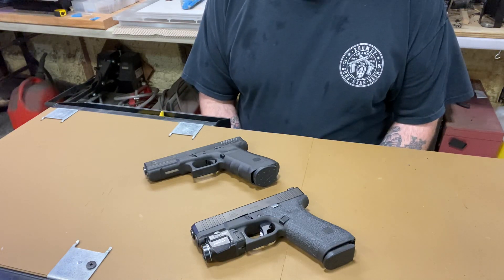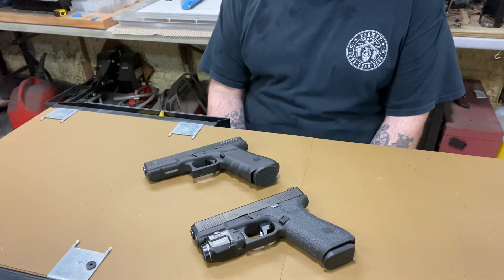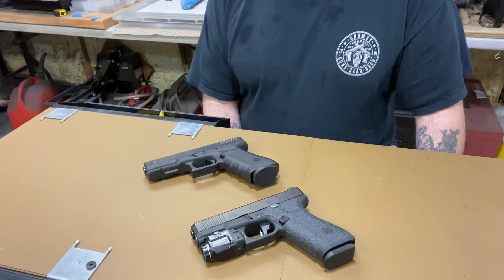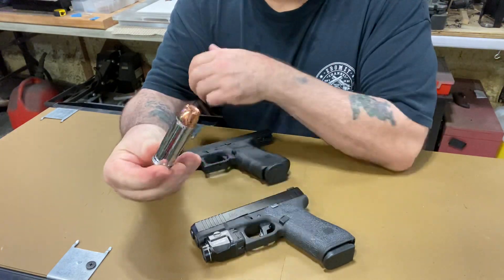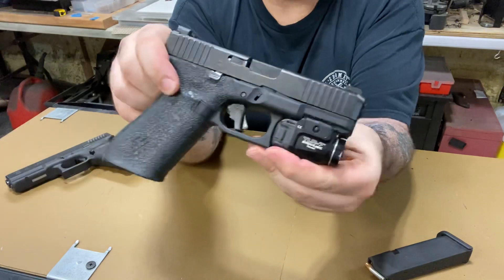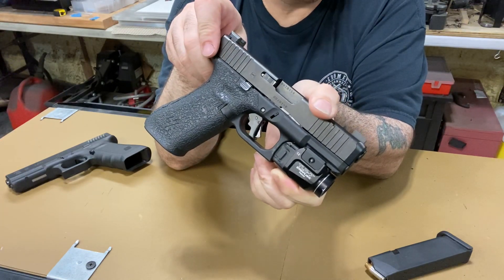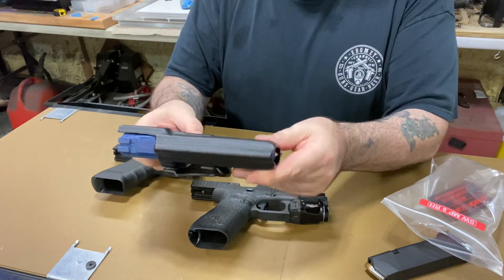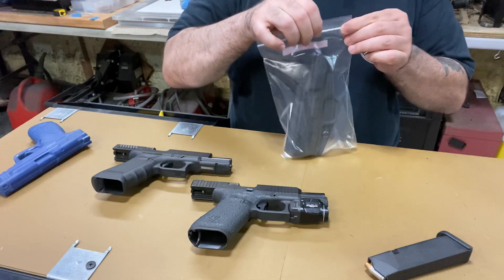The amazing Apex trigger